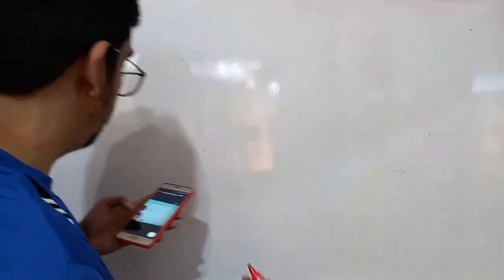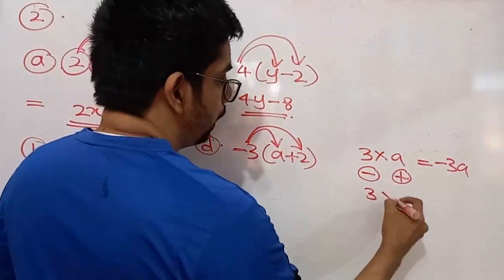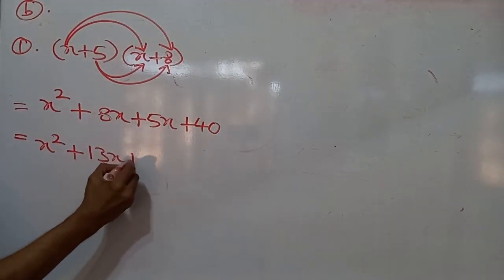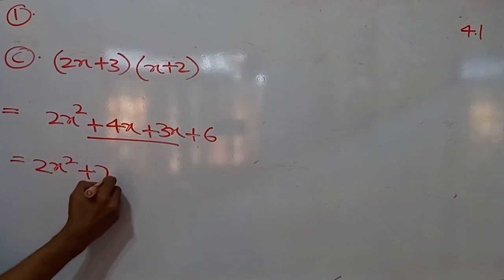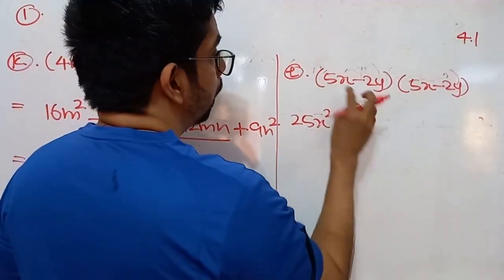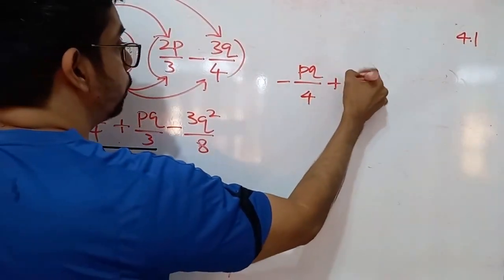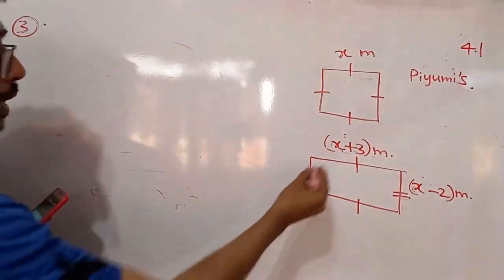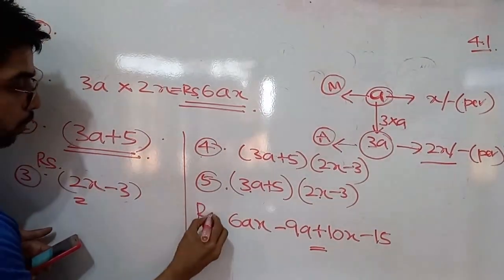grade 10 | lesson 04 | binomial expressions | exercises | part 1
🚀 Binomial Expressions made SIMPLE – start here!

In this video, we dive into Grade 10 Maths – Binomial Expressions and carefully discuss important exercise questions step by step. If expanding and simplifying binomials feels confusing, this lesson will help you build a strong foundation.

📘 What you’ll learn in this video (Part 1):

✔️ Introduction to binomial expressions

✔️ How to expand binomial expressions correctly

✔️ Identifying and combining like terms

✔️ Step-by-step discussion of selected exercise questions

👉 This is Part 1 of a THREE-PART SERIES on Binomial Expressions.

📌 Ideal for:

• Learners who want clear and simple explanations